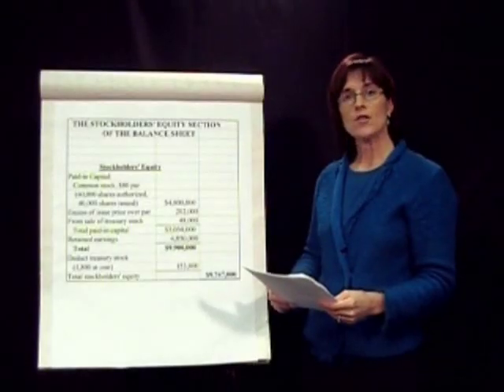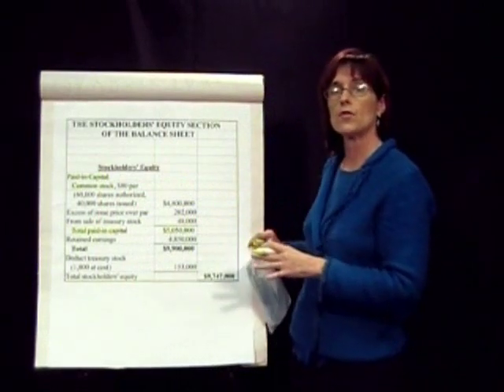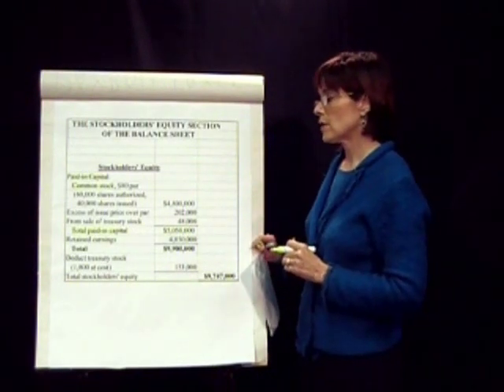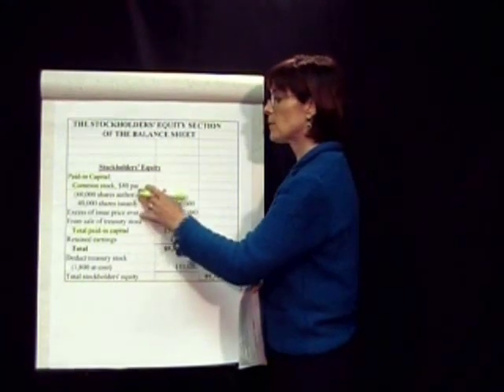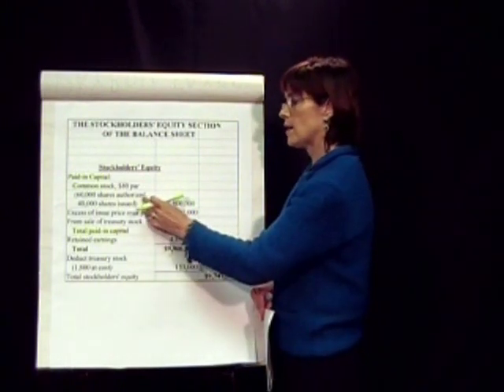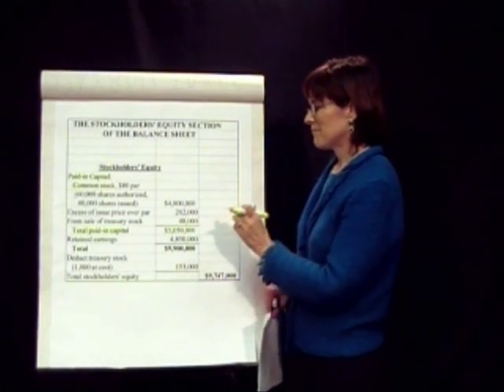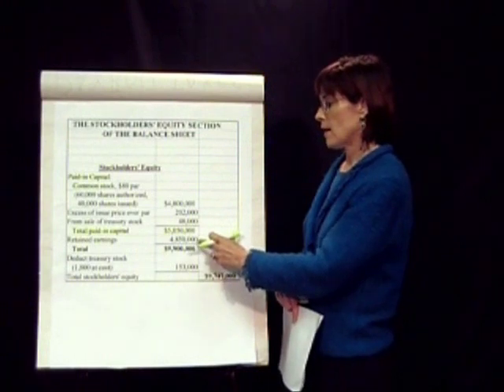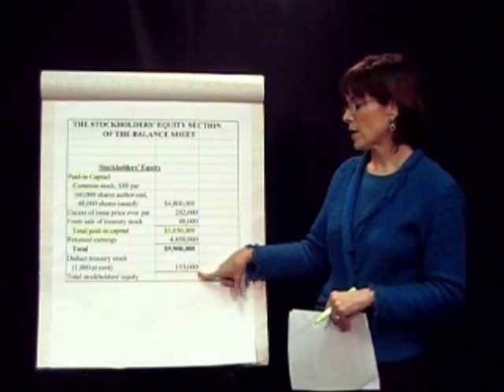Accounting Basics: Lesson 14 - The Stockholders' Equity Section of the Balance Sheet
Lesson fourteen covers the stockholders' equity section of the balance sheet including the paid in capital and retained earnings segments.  Par value, classes of stock, stock characteristics, and treasury stock are explained in detail.